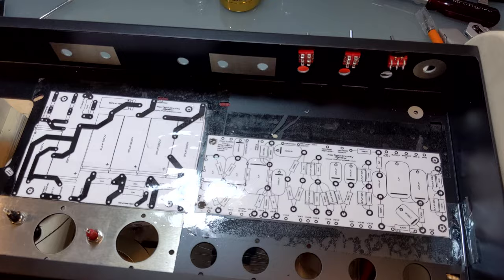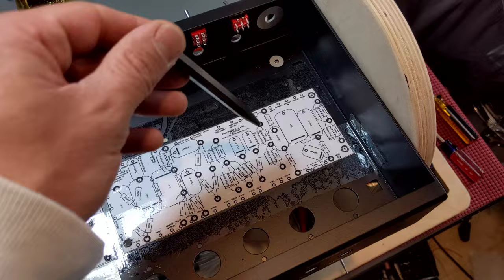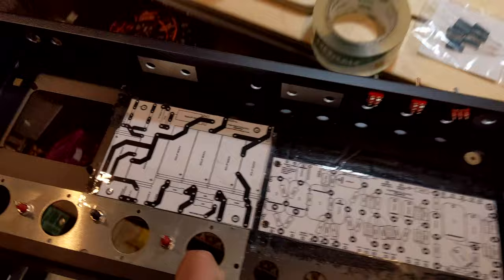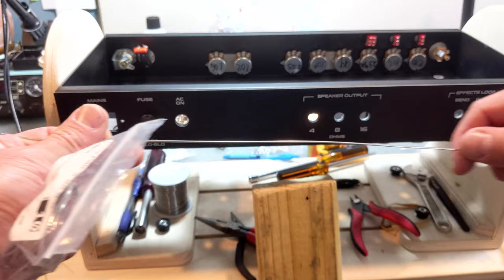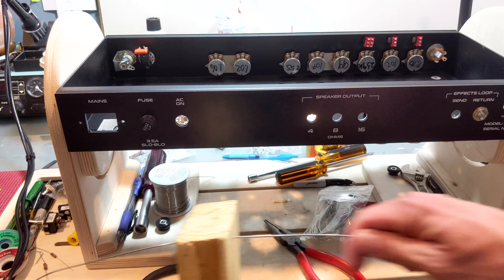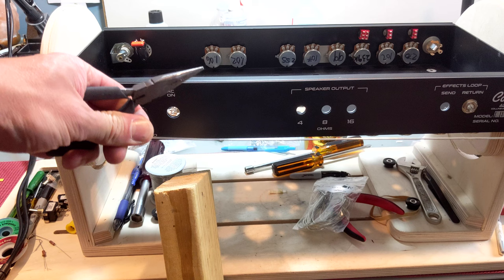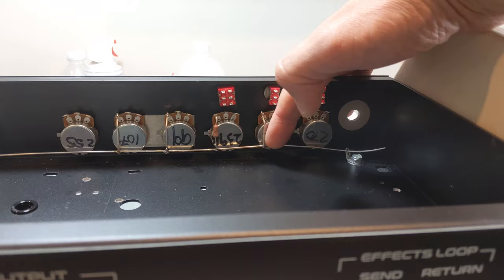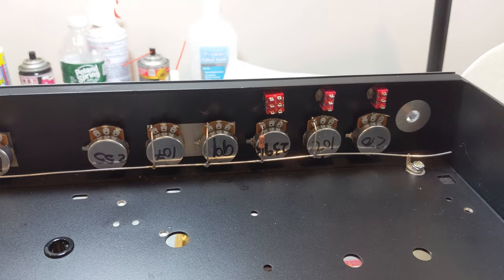Fairfield County Signature Build Series Part 2 | Building a TR John Mayer Signature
In this video, I share some tips and tricks for starting your build. I go over how to straighten buss bar wire as well as the sequence of the build.
The faceplates resembling Two Rock's logos will not be available for purchase. This is my own personal build not for sale.

The PCB is designed to be 100% compatible and drop-in to a Ceriatone JM chassis however, the boards can be retrofitted in any chassis that has 5 preamp tubes and 2 or 4 power tubes such as a Fender Twin Reverb chassis. Taylor @ Amplified Nation sold a few chassis (as I'm using in this build) however, they are all sold out. I'm sure he would make another if there is enough interest :-)

Automatic Center Hole Punch
PCB Holder
red lead forming tool
Flush Cut pliers (essential)
Keester 60/40 solder
Cardas Soldering Wire Quad Eutectic Silver Solder with rosin flux
solder tip cleaning
recommended soldering iron
wire cutter

Bitcoin: 3JLMHvBycbZMkzVJFznqBbhSfdGrPpVVkr

Virtual Tip Jar
Bitcoin: 3JLMHvBycbZMkzVJFznqBbhSfdGrPpVVkr